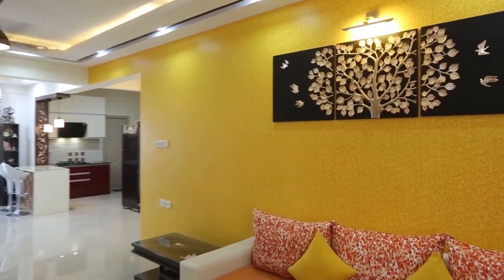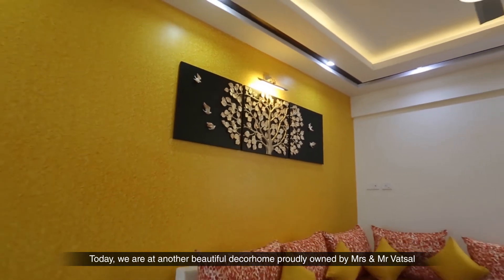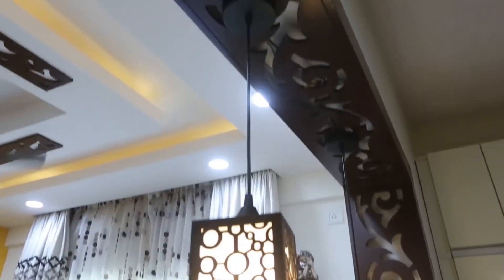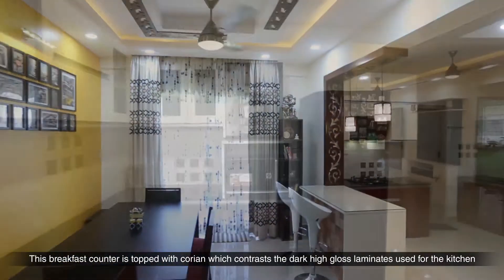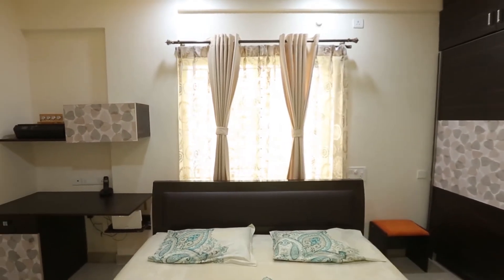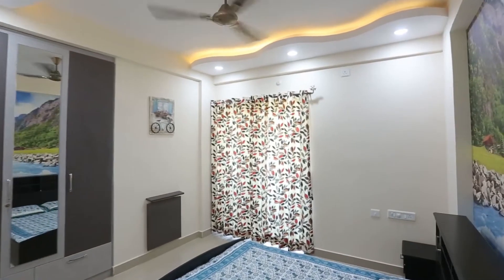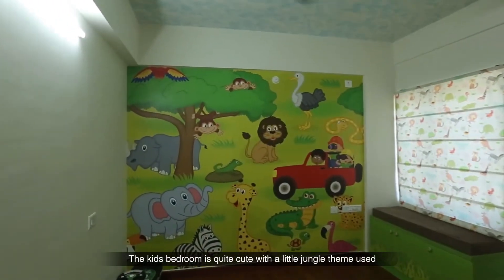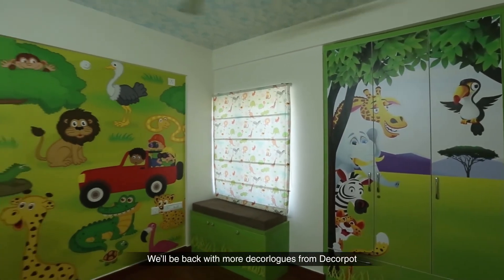Residential Interiors | Decorpot | Bangalore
It might take hands to build a house, but moreover, it needs a good heart to build a home. This quote by sticks true to Mr. and Mrs. Vatsal, proud owners of a Decorhome.
Experience this home that reflects the warmth of dreams.